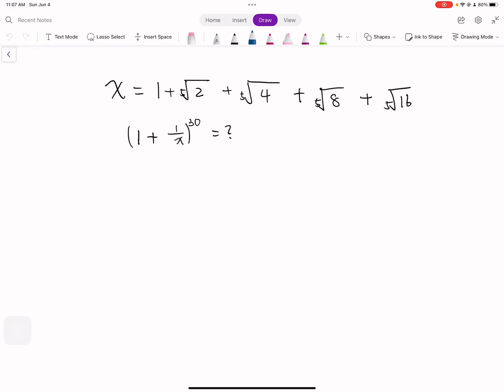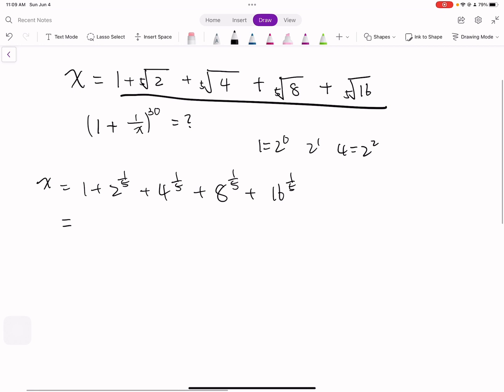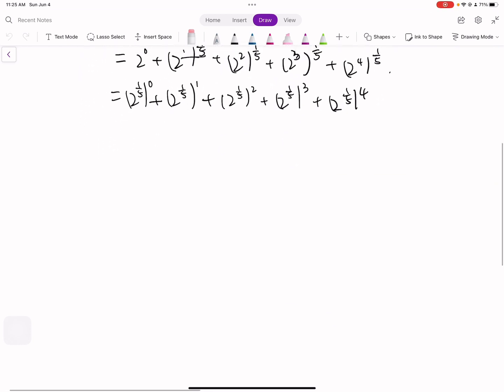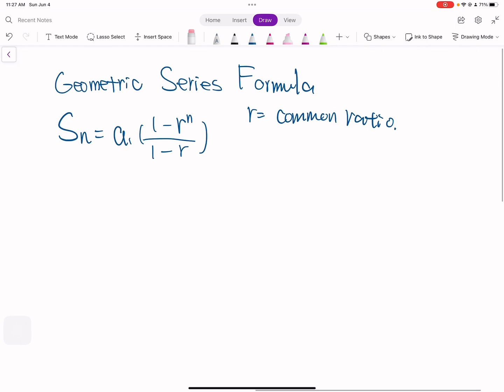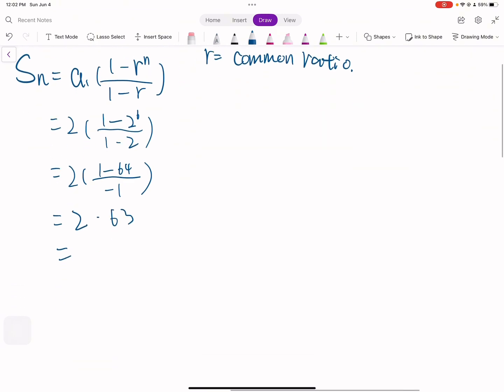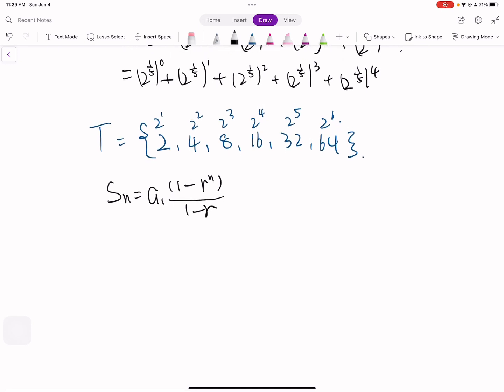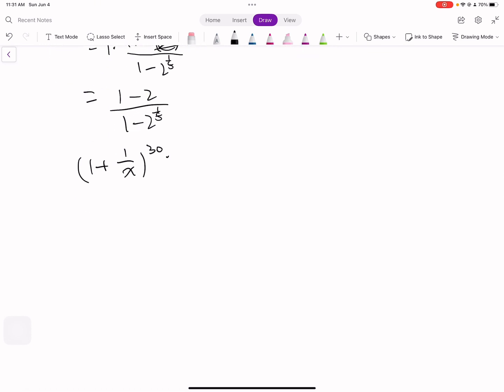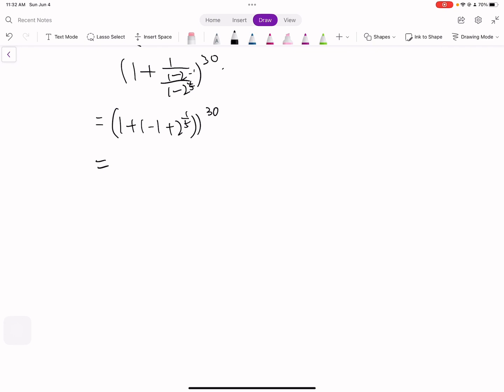Math Olympiad Question | Fun Algebra Question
Video Creator: Phoebe Xie
Question Source: SQRT